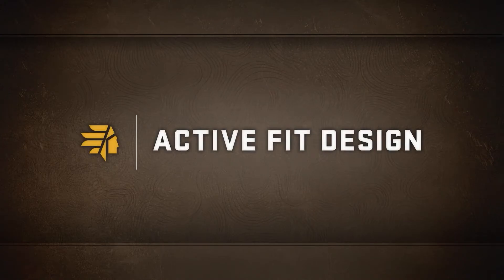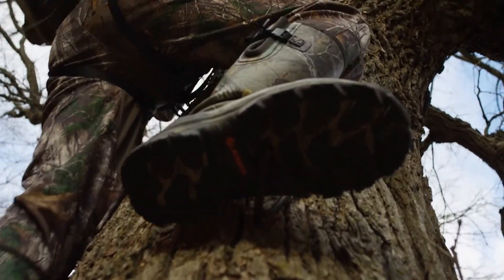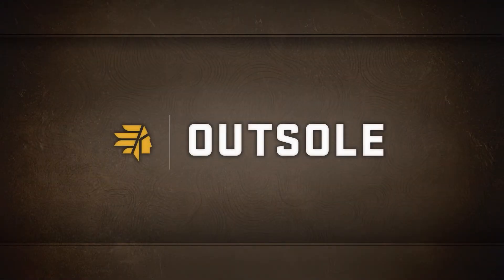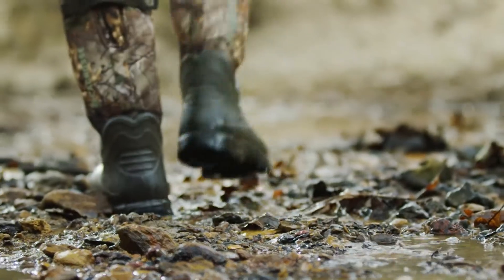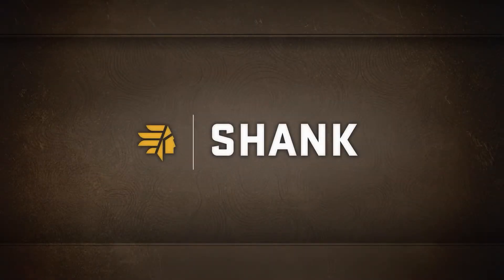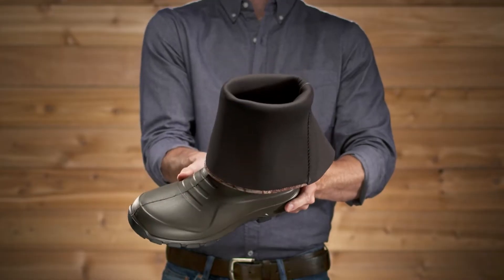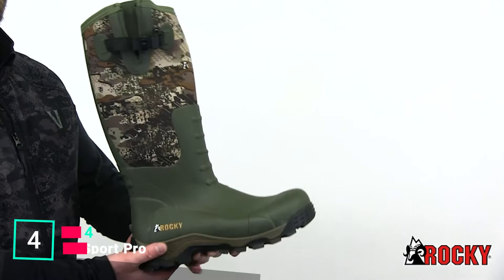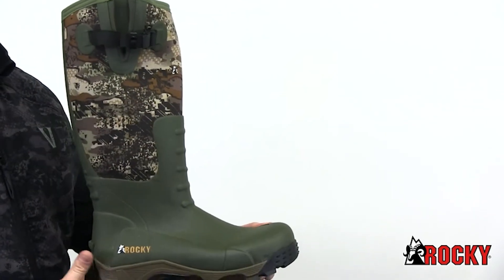Best Rubber Hunting Boots 2023 - Top 7 Rubber Hunting Boots to Keep Your Feet Dry in the Field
Are you looking for the best rubber hunting boots in 2023? If you don't have time for the details, here are the top 7 rubber hunting boots reviews in this video

Finding the best rubber hunting boots can take a lot of time. So, in this video, we will narrow down the top 7 rubber hunting boots on the market this year based on price, quality, performance and durability.

Here you can find the best insulated rubber hunting boots and we’ve checked their extra features. All you expect to do is watch the video and see which is the best rubber hunting boots for men & women.